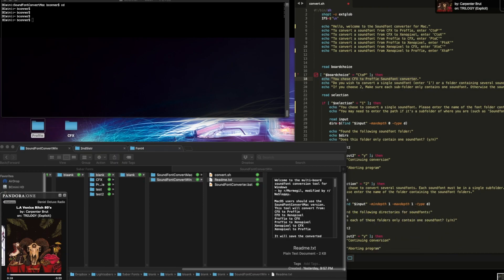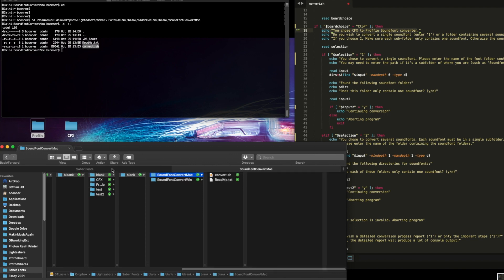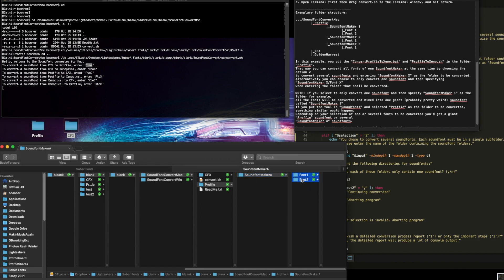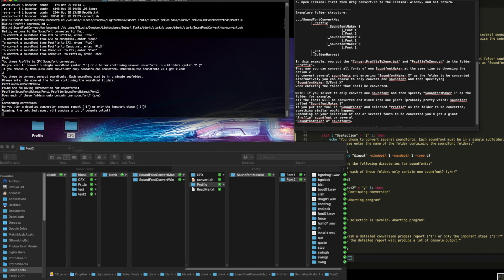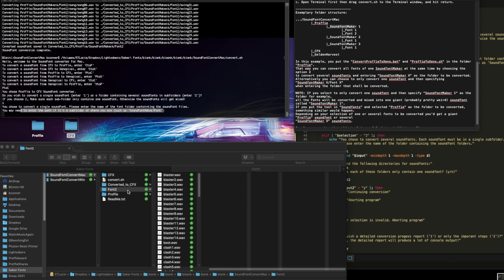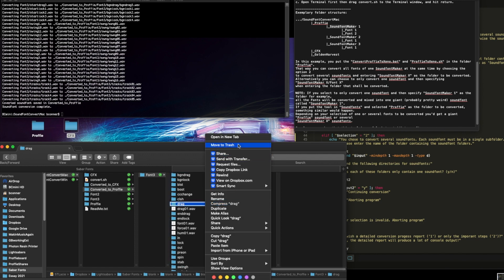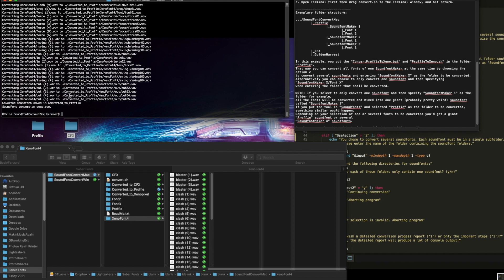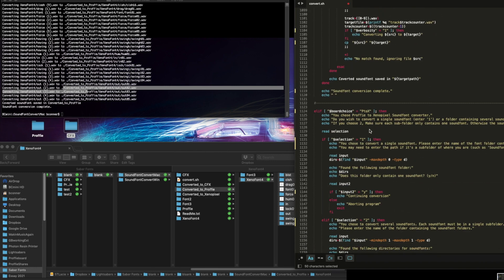Cross-platform saber sound font conversion script v1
VERY old video.
Now just go here, click and go.

This video is out of date. Now you can just double click the SoundFontConverter.command file for Mac.
Now the Converted To Proffie fonts do not need cleanup afterwards.
Proffie to Proper Proffie will organize your already Proffie font for you to speed up FAT32 reads.
etc.
Biggest suggestion is just stick the font you want to convert into the folder with everything else and type that name when asked for it (all the path stuff can go away then).

The script has also been improved and updated since this video.
GitHub link below is kept up to date.

This tool will convert from:
CFX to Proffie
CFX to Xenopixel
Proffie to CFX
Proffie to Xenopixel
Xenopixel to CFX
Xenopixel to Proffie
MacOS (Linux) and Windows versions.